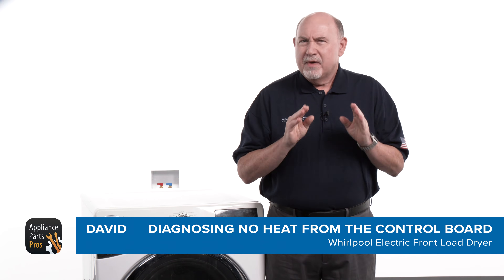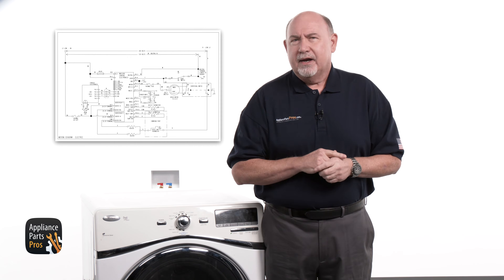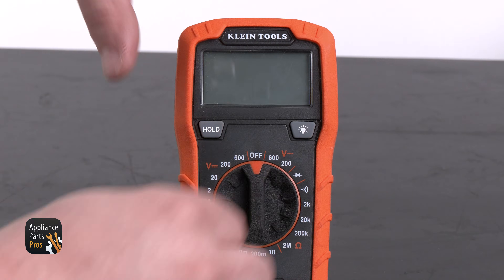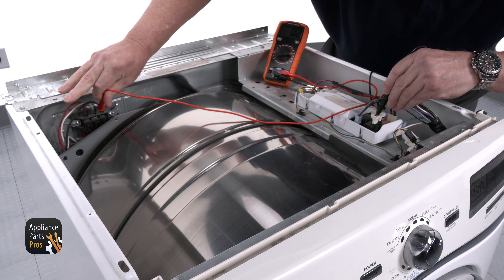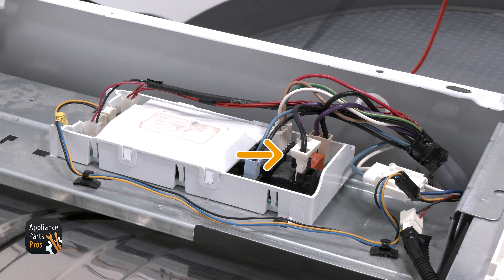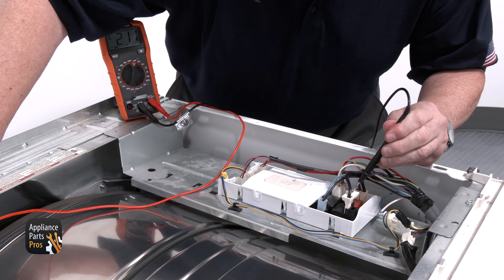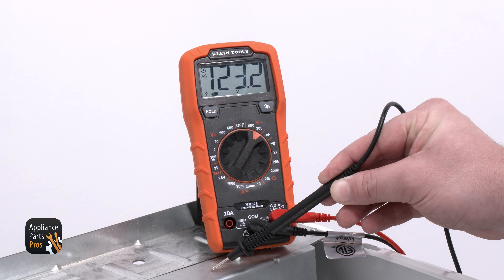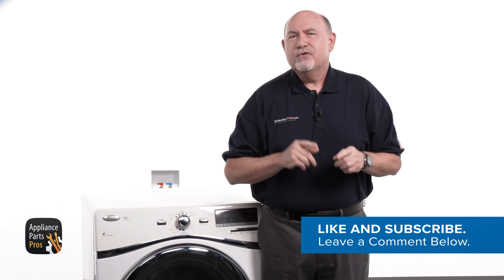How To Diagnose A Dryer Not Heating By Only Testing The Control Board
Dryer Model in Video: WED94HEXW0

Possible Causes: Bad Incoming Voltage, High Limit Thermostat, Heat Element, Control Board, L2 Circuit

Tools: Multimeter, 1/4" Nutdriver, Multimeter, Wiring Diagram

0:00 Introduction
0:44 What tools are needed
1:27 Testing for voltage coming to the unit
2:55 Testing the high limit thermostat at control board
3:46 Testing the heater element at the control board
4:21 Testing the control board
5:48 Testing L2 Circuit
7:08 Final steps and closing remarks